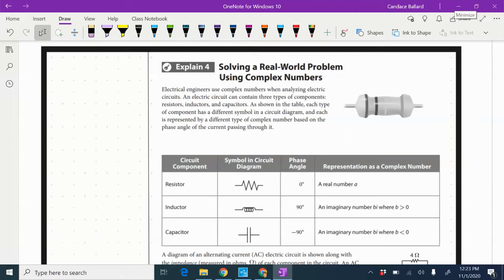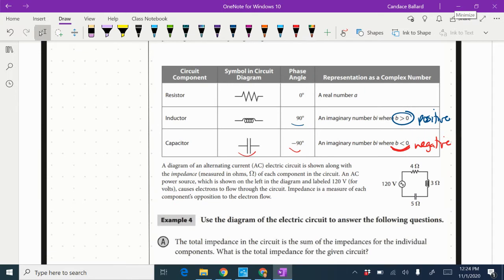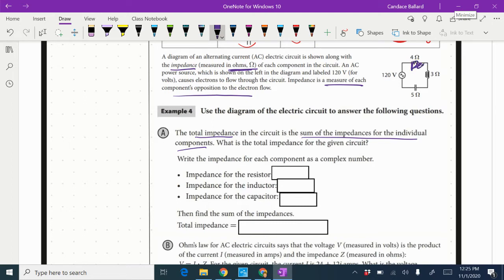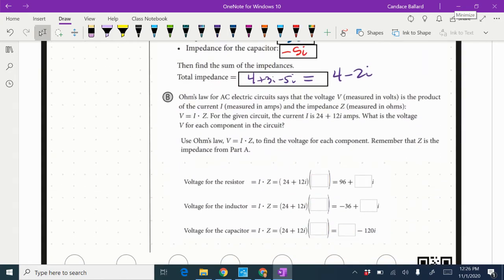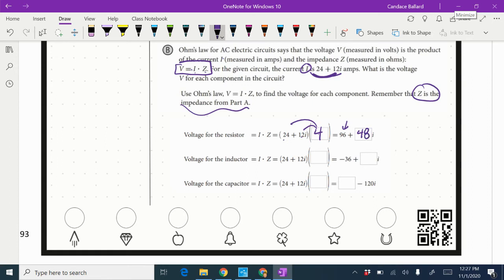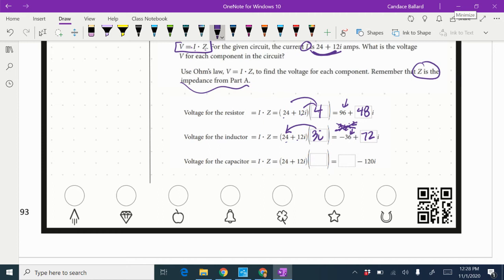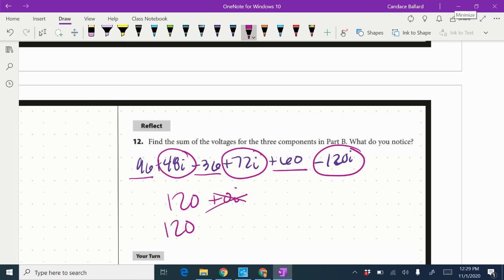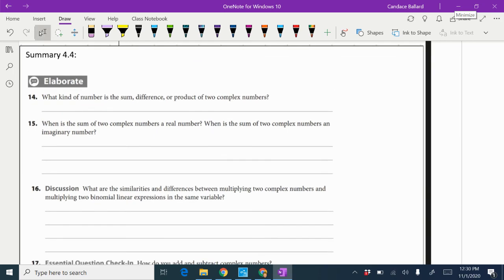A2T Topic 4.4 Complex Numbers Explain 4